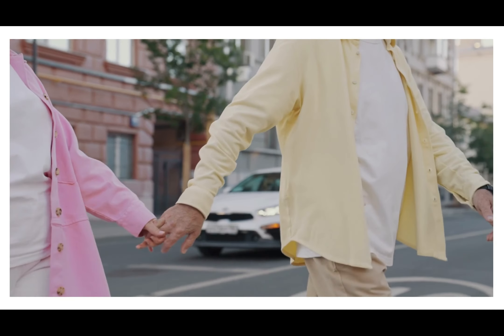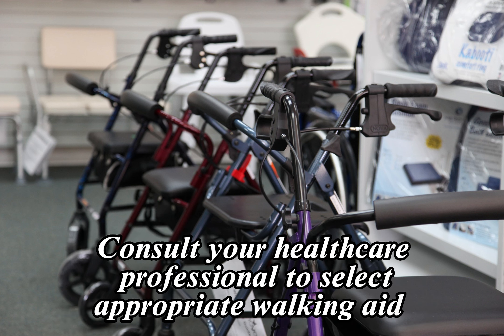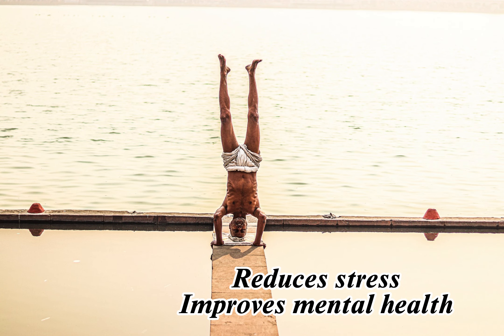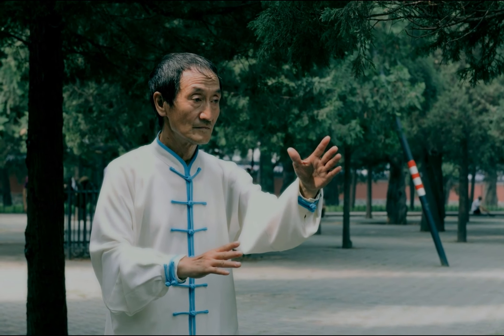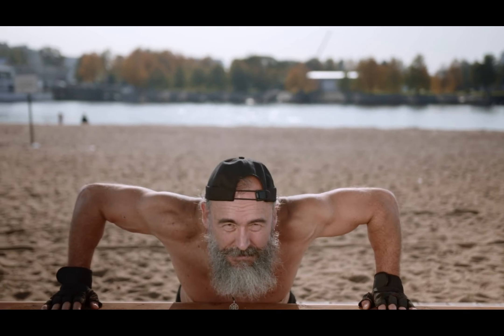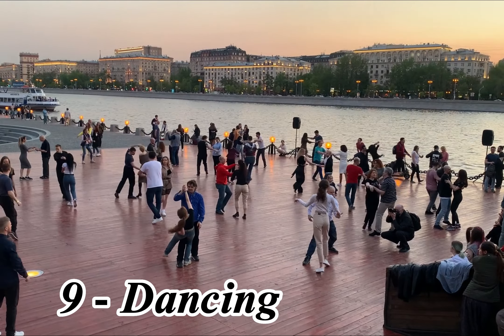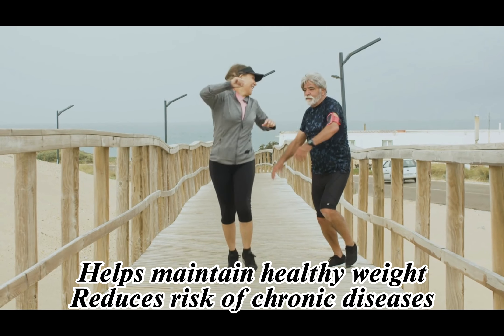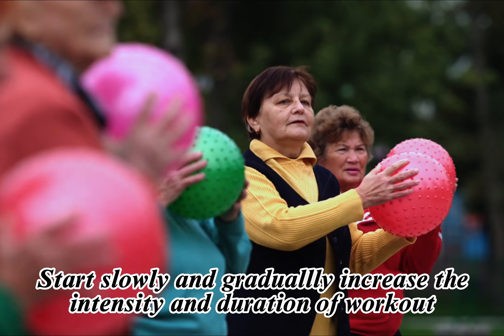10 Best Exercises for Seniors (2023)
Welcome to Physio Gratis YT Channel!

Paul, Ross and Jam have come together to create a series of exercise videos specifically tailored to the needs of the elderly population.

In this video, you will see them in action, demonstrating a range of exercises that are easy to follow and designed to improve strength, flexibility, balance, and overall well-being. These exercises can be done in the comfort of your own home, with no special equipment needed.

Paul, Ross and Jam are all highly qualified and experienced physiotherapists based in Victoria, Australia. They have deep understanding of the challenges faced by the elderly population as they have been working at residential aged cares and have been doing community work.

They have worked with patients of all ages and backgrounds, and are passionate about empowering people to take control of their health and well-being.

So, whether you're an elderly person looking to maintain your fitness and independence, or a caregiver looking for ways to support your loved one, these videos are for you. Join Paul, Ross and Jam on a journey towards better health and wellness.